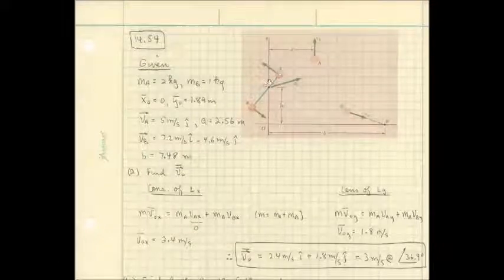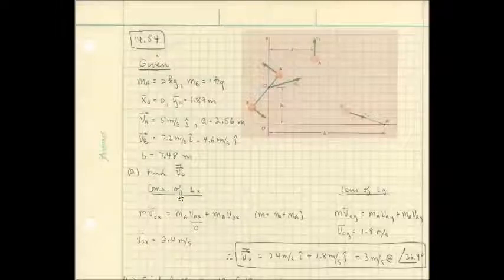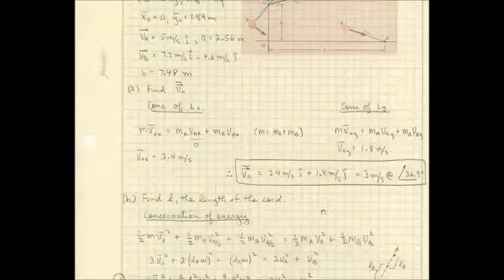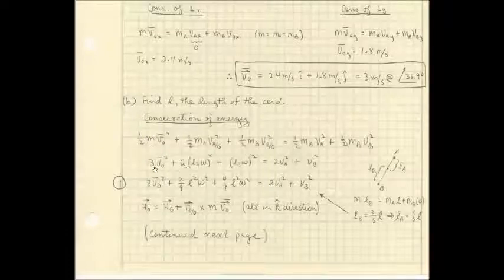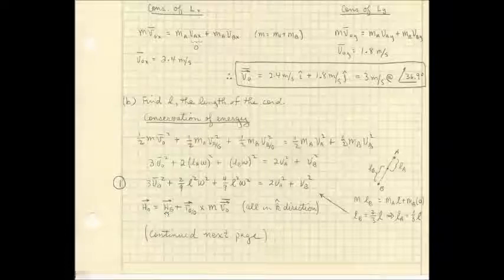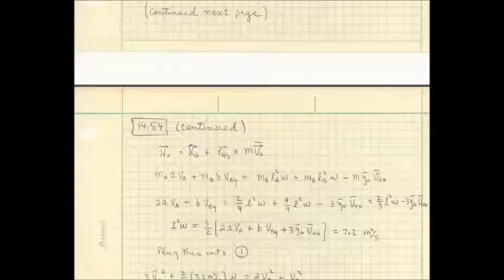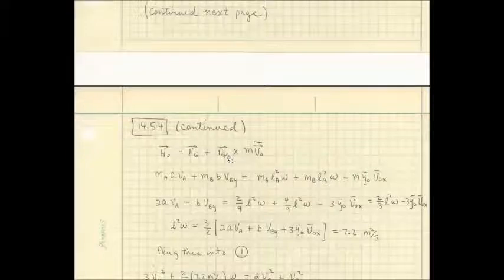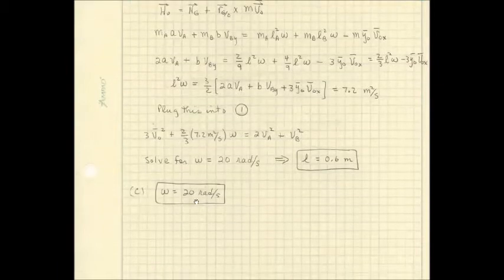14 54 Edition 10